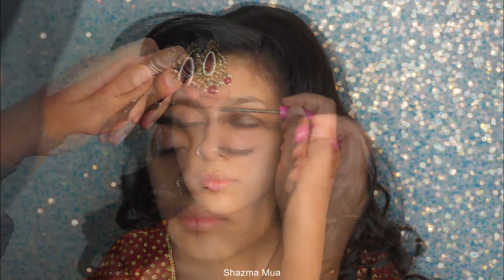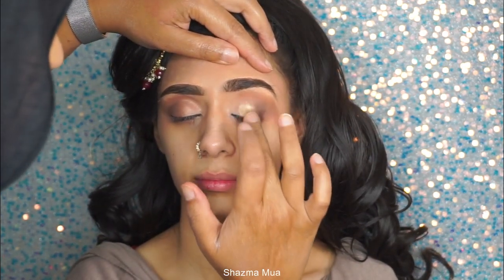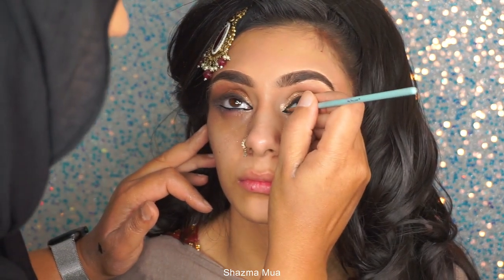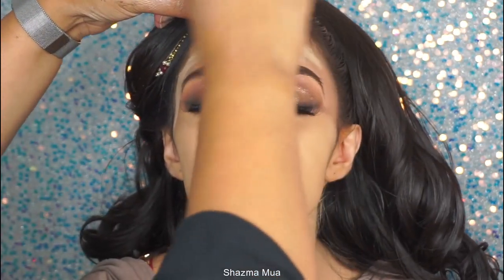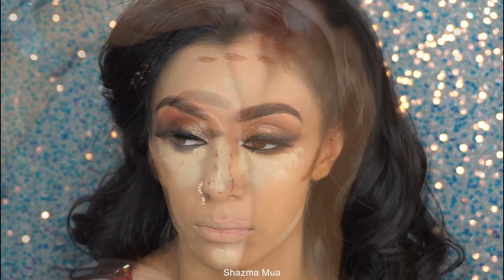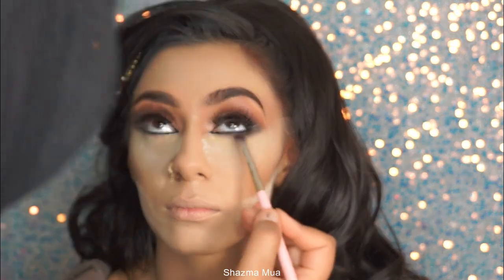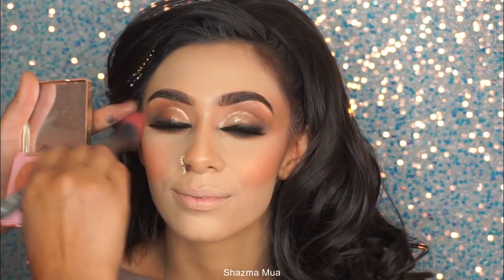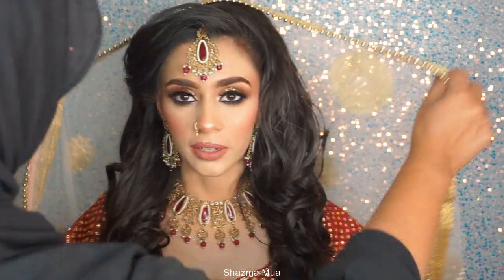From Base To Eyes : Ultimate Asian Bridal Makeup Tutorial | Step By Step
Welcome Back!

In this tutorial I have shown you how to create a Pakistani Bridal look in alot of detail!  Covered everything including how to blend the eyeshadows, how to contour and highlight, how to set your base and how to make your base long lasting.

This look is ideal for Pakistani Brides, Asian Bridal Makeup, Indian Brides etc. You can change it up to suit you.

Bridal Makeup
Pakistani Bride
Asian Bride
Indian Bride
Foundation
Bridal Eyeshadow
Step By Step Bridal Makeup